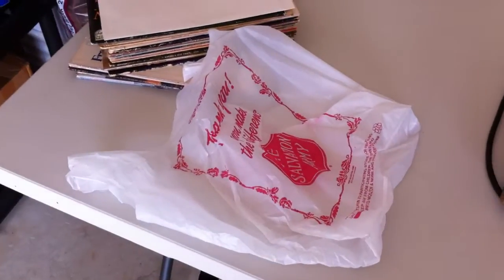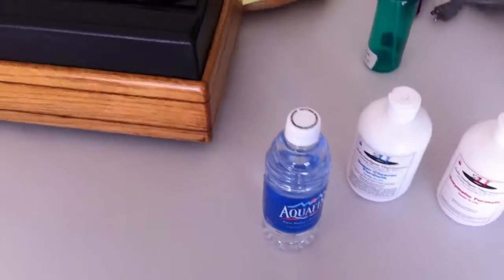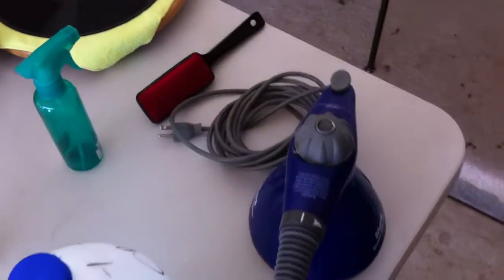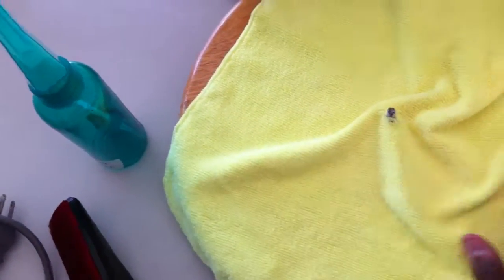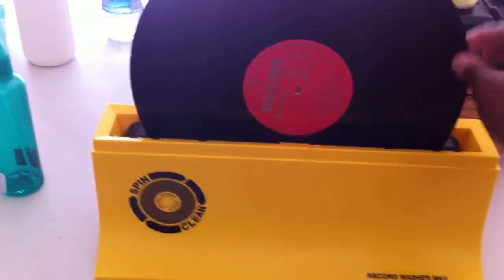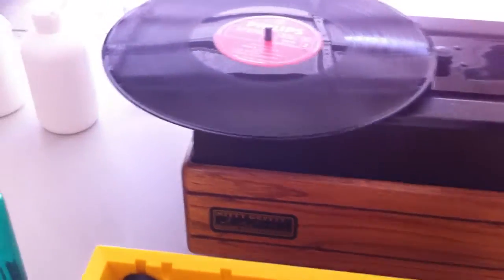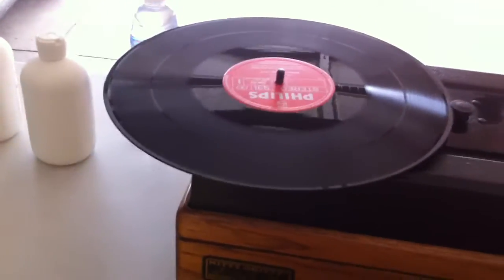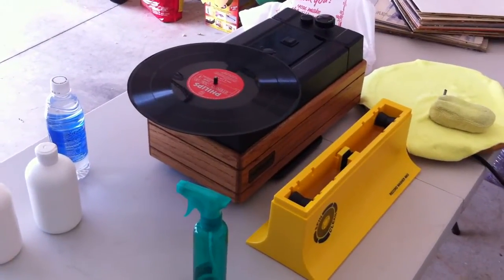Jawaiian Cleaning Vinyl Records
Here is my method of cleaning vinyl records:
I use my own brew of cleaning fluid with a Nitty Gritty machine, a Spin Clean record cleaning system, a lazy Susan, Aquafina water and micro fiber cloth. My method takes less than five minutes to clean a LP. I tried several commercial cleaners but I could not tell the difference between their's and mine, so I continue to use my own brew.